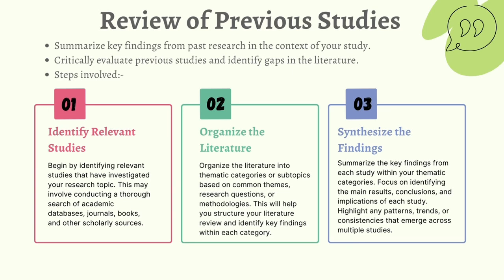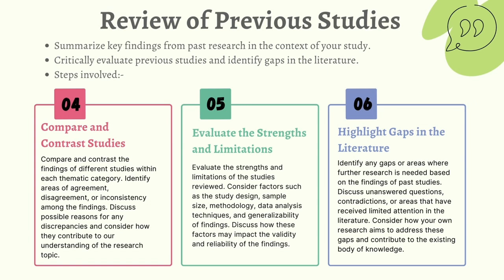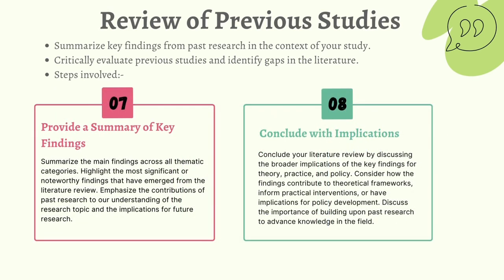2.5 Review of Previous Studies